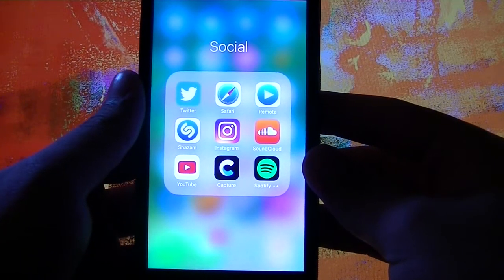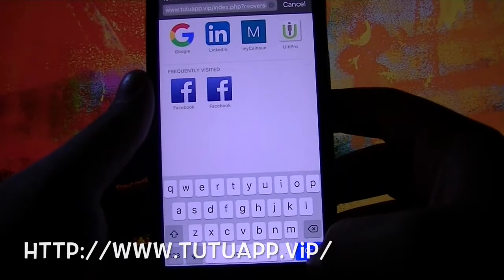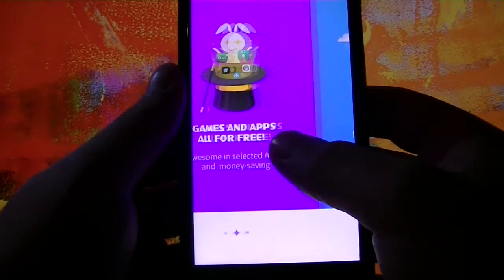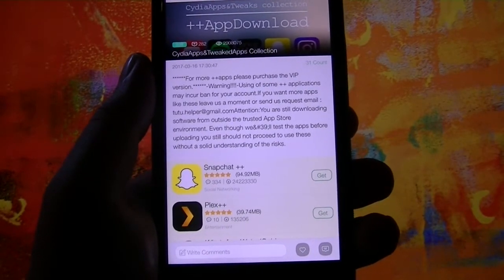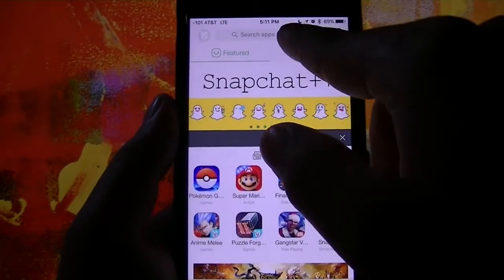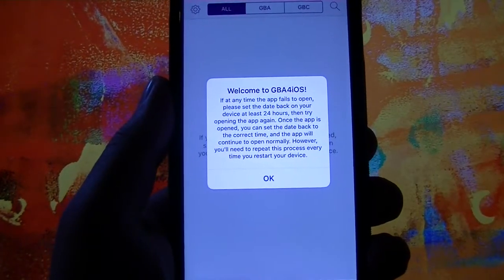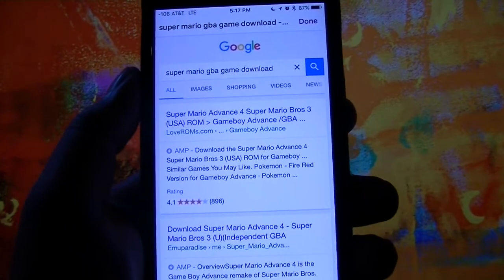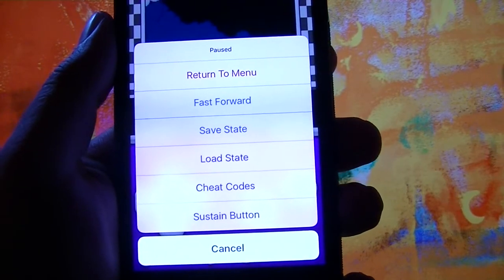How to install GBA4iOS emulator on iPhone 7 & iPad (no jailbreak / no computer)